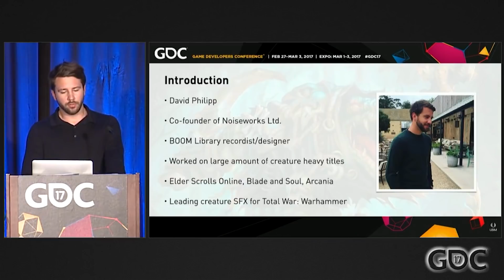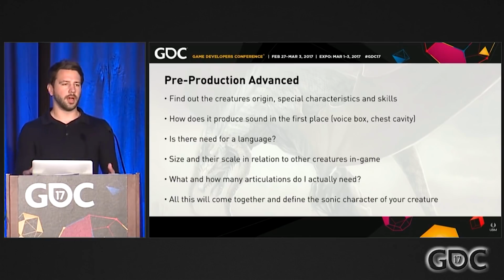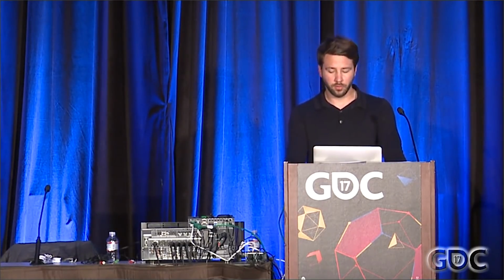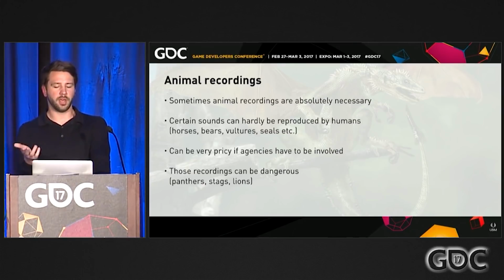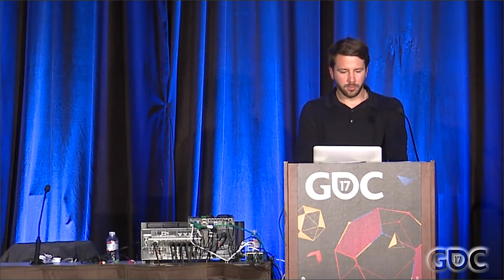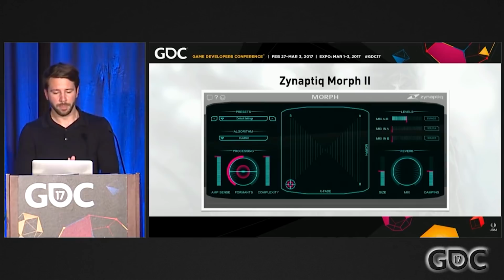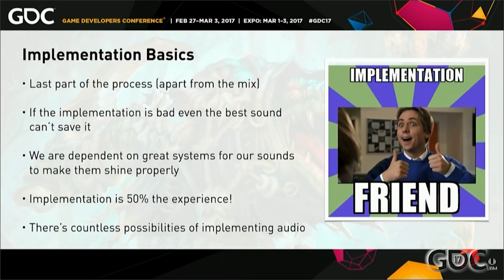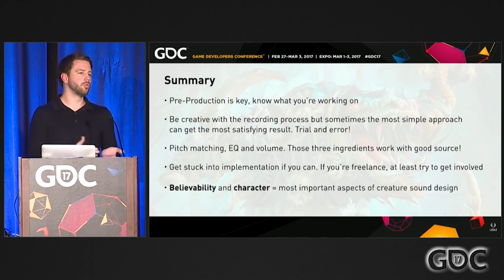Next Level Creature Sound Design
In this 2017 GDC session, Noiseworks' David Philipp and Byron Bullock provide a detailed approach for how to create creature sound design for games like  Elder Scrolls Online, Alien Isolation and Total War: Warhammer.